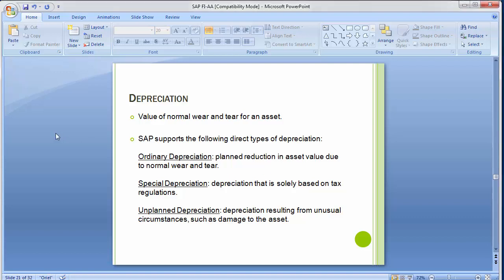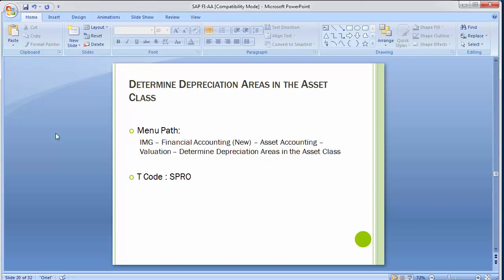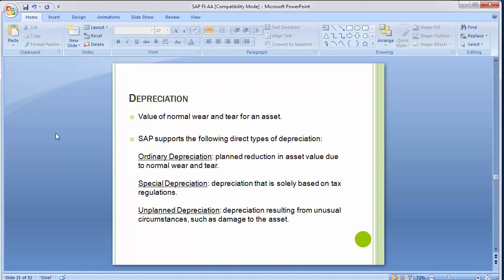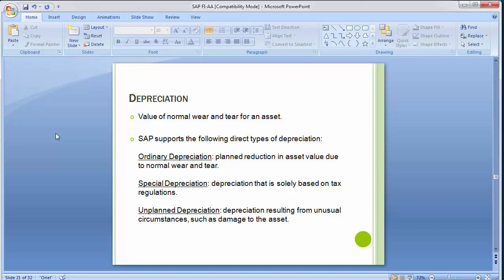25 Assets Accounting 3